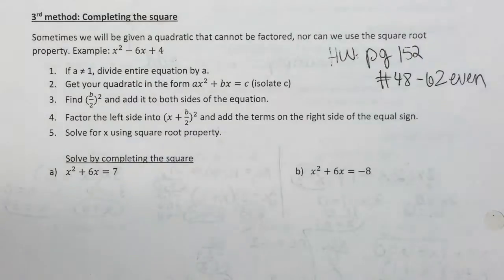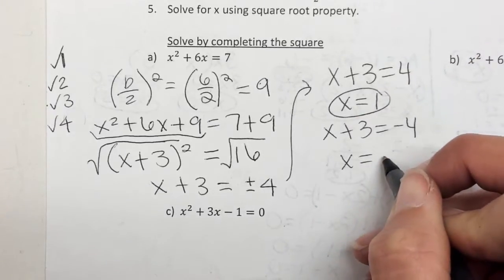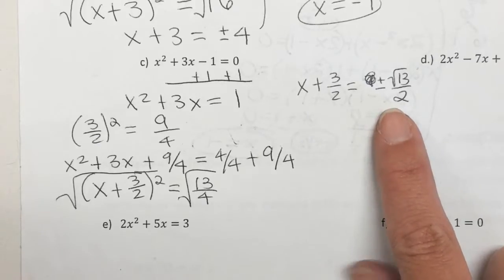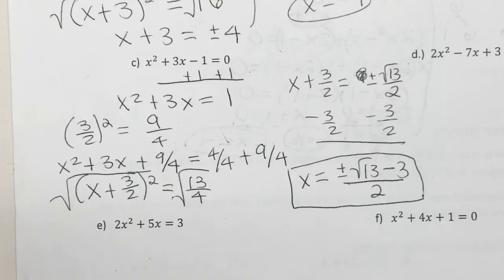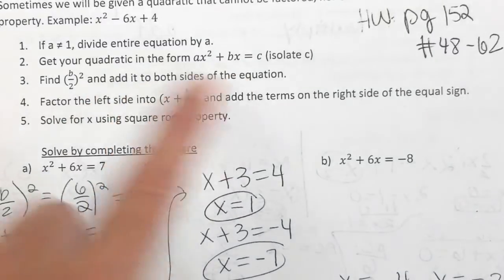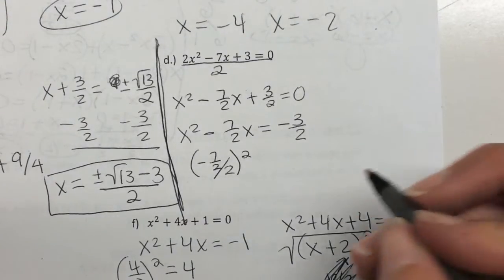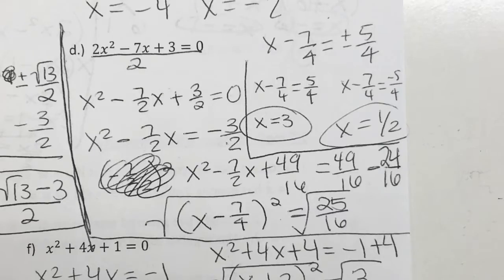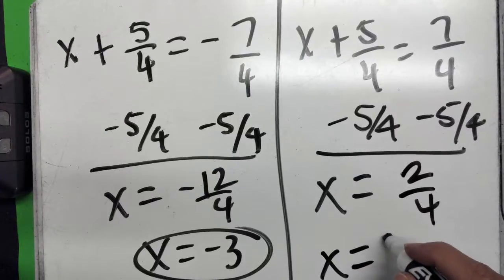1.5 part 1 notes completing the square